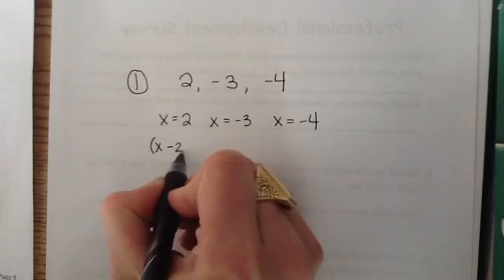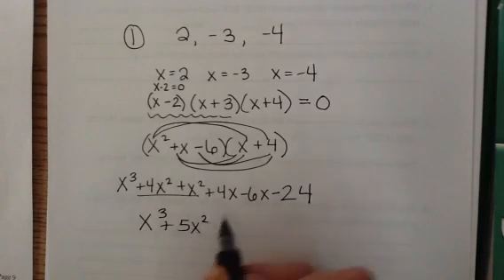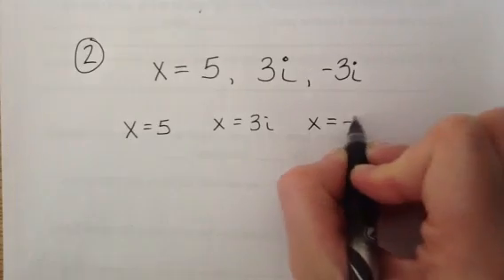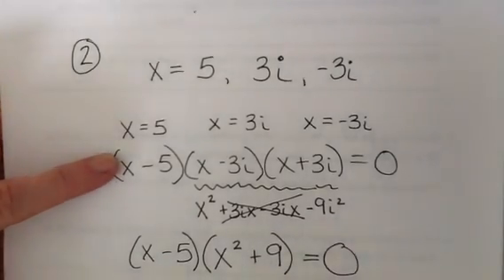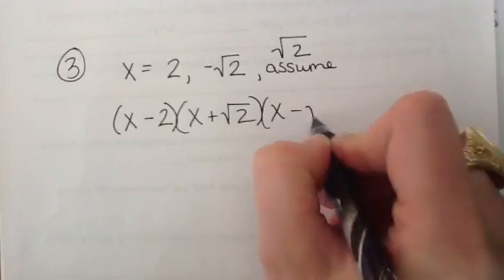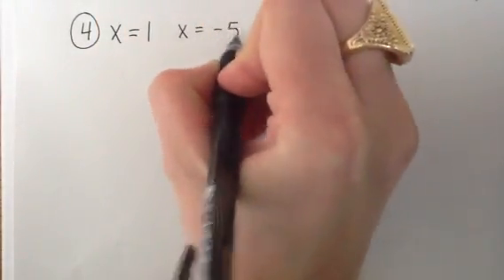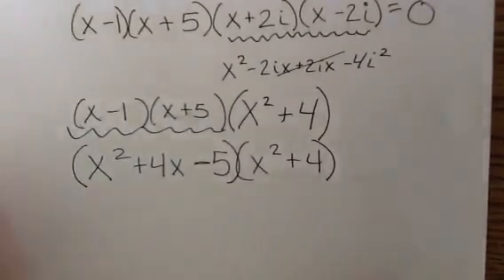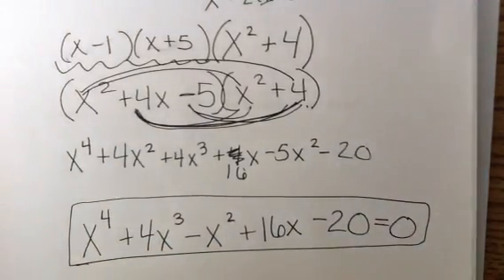Writing polynomial equations given the roots